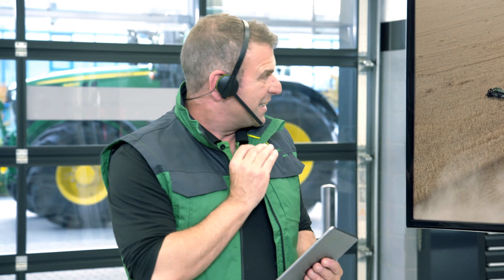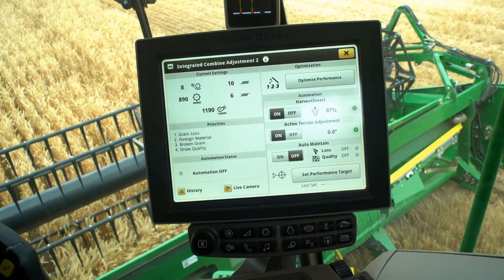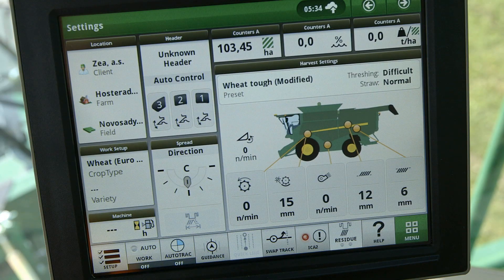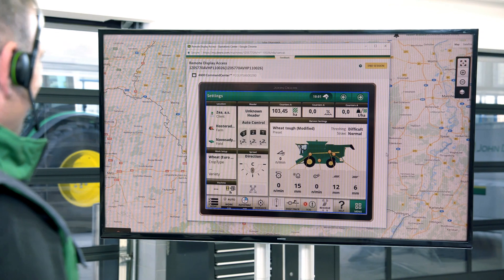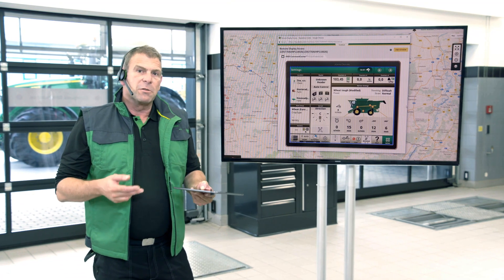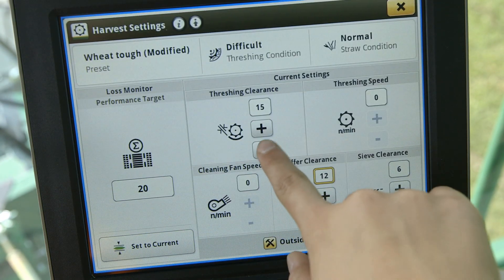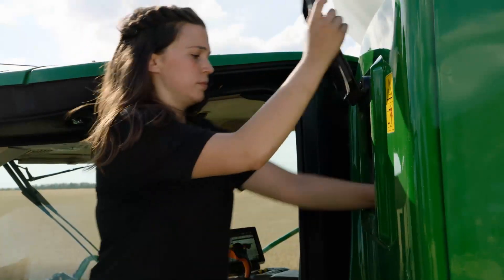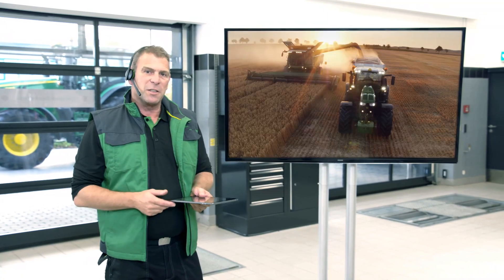John Deere - FarmSight Services - Remote Display Access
Maximum performance with remote machine set-up support - remote display access with FarmSight services. What if we could help you to increase your machine's performance in a cost-effective way?